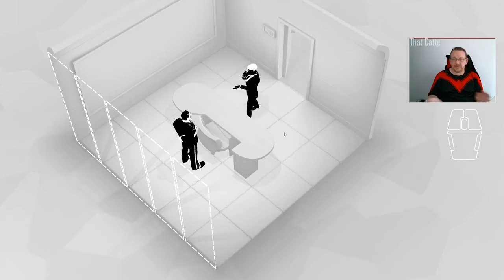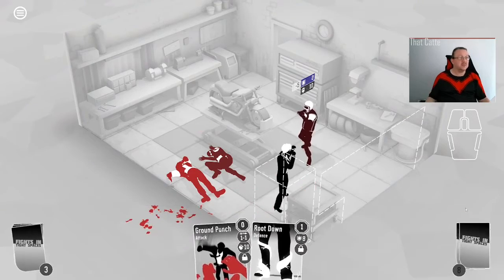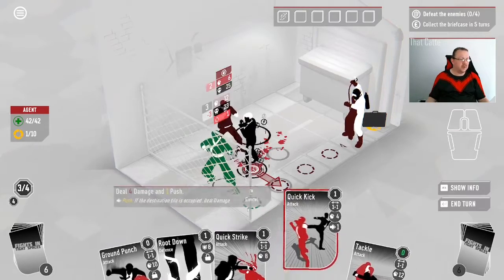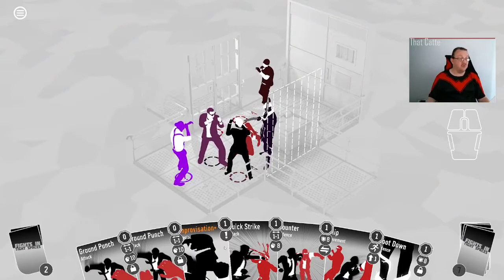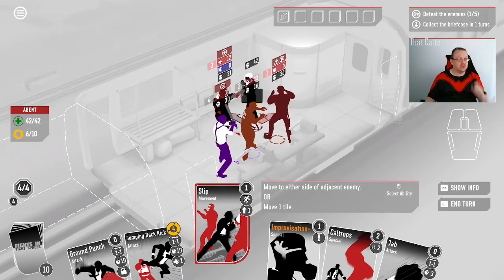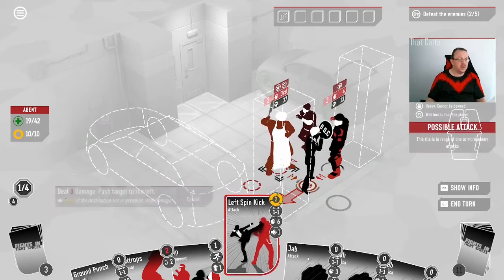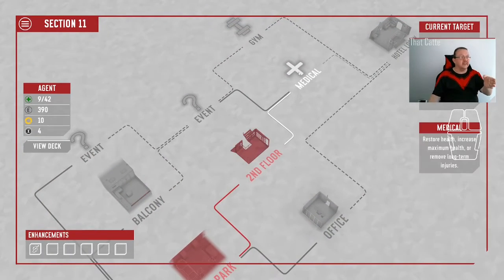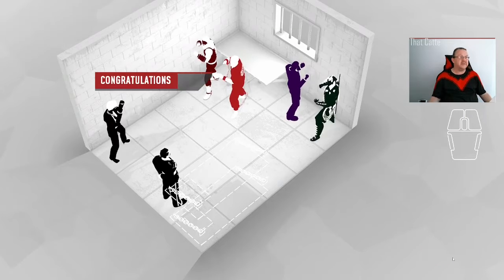Day 35 of Fights in Tight Spaces Daily Play Through 05/01/2022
Fights in Tight Spaces is available from Steam.

Another First and Final run,. Mistakes were made. Deliberates were made badly, and scratching out a 1HP win due to terrible, terrible choices and yet, here we are, with a one and done victory under the most embarassment of circumstances. But, a win's a win.  Even if I went the absolute wrong way where I had a choice betwee 6HP or 18HP loss... and I went for the 18 HP loss. Not a finest point, but a what doesn't kill you and you've recorded will get uploadedd point.

01:40 Run 1 starts
27:22 Terrible Life Choices R Us opens the franchise headquarters in a carpark.
36:49 Run 1 final fight. Methodical and grindy, with a hint of "Thank god I bought health at the last stop"

This is my Daily Play play through. Each day, I try to play to complete the level, score as well as I can, and see how  I did yesterday.  There are a couple of self imposed rules for the run.

The iFITS / iSITS Protocol guidelines are:
* No more than 3 play through attempts in the day.
* If I end on a medical center break below half health, I buy the health pack.
* No restarts.  I break the run, I bought the run.
* Rollbacks are fine
* First win is the final win.  Once I complete, that's the day's play video done. Video length will vary for that -  if it's a very good or very bad day, it's quick 45 minutes. If it's a Very Especially Frustrating Day, it's 3 x 45 minute runs to failure.
* Playing for the top 10 legit score placement on the first two runs, playing to complete on the third.

Playing for Top 10 (legit score) means skipping events, and prioritizing fights, and harder fights (lieutenants) over 'safer' lower scoring runs, not spending cash at the gym or medical (unless below 50%), and picking cash earning over other options if there's a choice. Health and money have multiplier effects at the end, and Fights (indicated by the different venue) result in points.

Playing to complete means I can go "Event, Event, Last Round" as a fair strategy, including using gyms, going for shorter routes and using the cash to top up health.  Finishing the game is the priority if we're on round 3.  Lower risk means lower reward for the finish and if it's a bad run, I live with that scoreboard placement.

Filming is usually around 10am Brisbane Standard Time (AEST, no DST, no worries) which usually is within the first hour of the new daily play's existence. I get to go first. Then everyone else can better my runs.

T-Shirt of the day is the Paranormans Investigators shirt. Available this Fall from the House of Catte Collection.

Audio from the opening sequence is licenced through Envato Elements
Item Title: Short Advertising Logo

Version 1 of Fights in Tight Spaces (FITS) released officially, and I've decided that the daily play through, being as it is FITS, should be the SITS, so if I Fits, I Sits.  I am rapidly approaching 900 hours of play time for my $35 investment, so this game has the replayability.